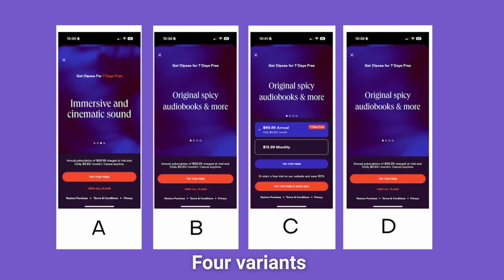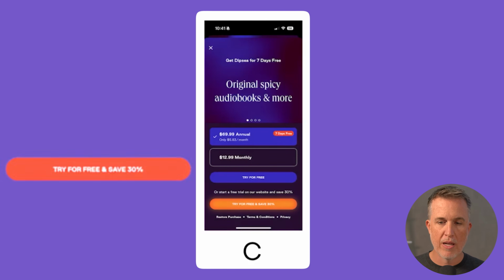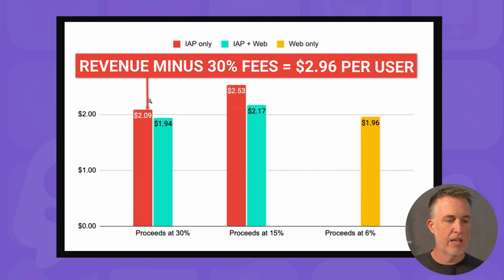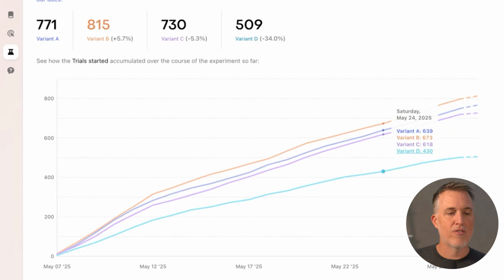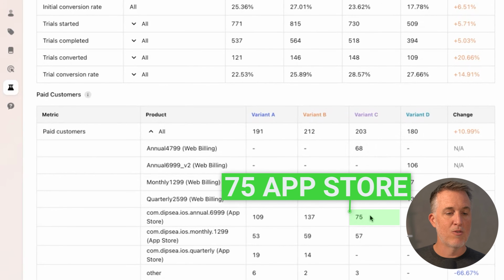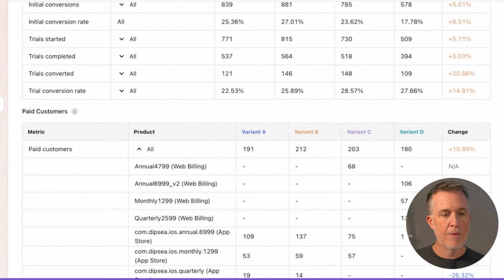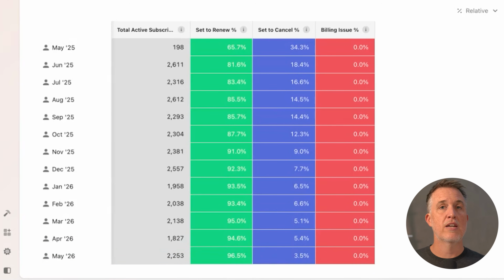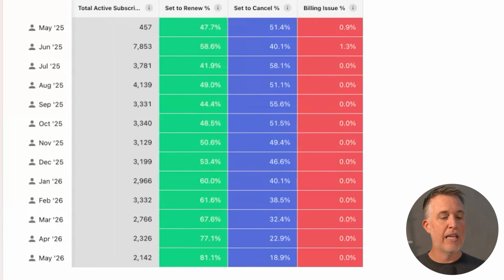External Payment Link vs In-App Purchase: RevenueCat’s $40k Experiment Explained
A major shift just hit the App Store — and we ran an experiment to test it.

A new court ruling allows developers to link to external payment methods without Apple’s infamous “scare sheet” in the US. To understand how this could affect subscription app monetization, we ran a four-variant experiment using the Dipsea app (yes, the spicy audiobook one we bought for this exact purpose).

In this video, David Barnard walks through:
- What the new ruling actually allows
- How RevenueCat engineered & deployed web paywalls within days
- The exact variants we tested (including web-only and hybrid paywalls)
- Surprising results in trial starts, conversion, and proceeds per user

Spoiler: Web payments didn’t win... but they’re not far off. And depending on your App Store fee tier, they might make a lot of sense.

💡 Got ideas for follow-up experiments? Drop them in the comments!